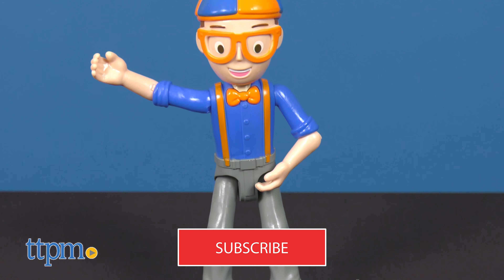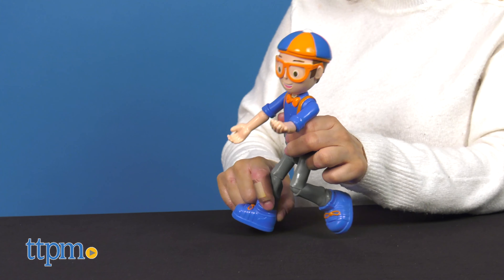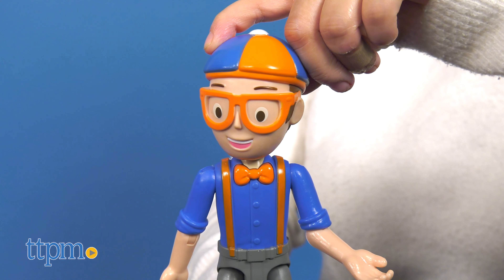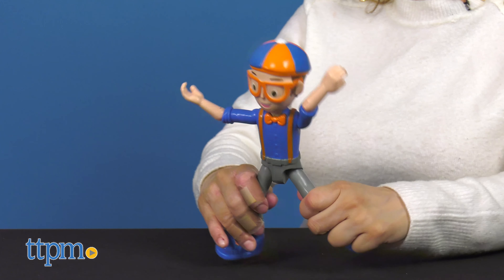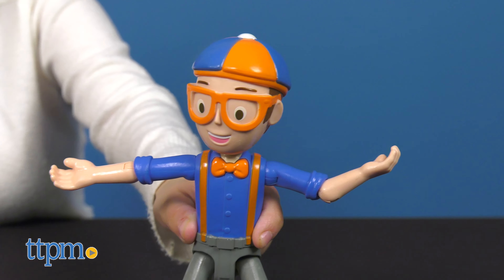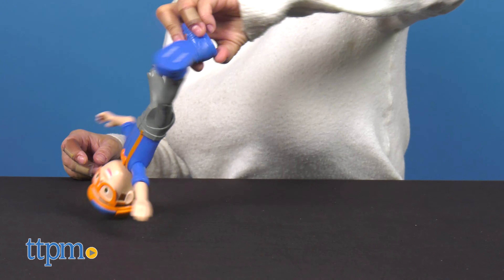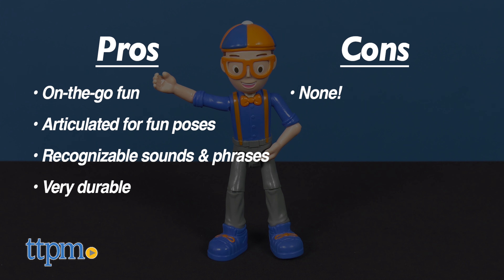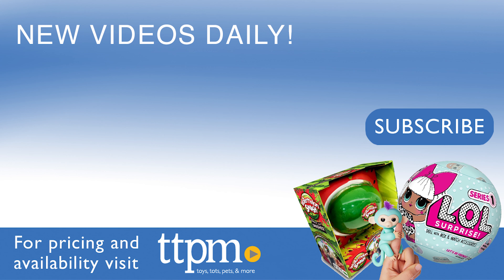Blippi Poseable Feature Figure from Jazwares | Action Figure Toy Review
Time to bring the fun of Blippi straight from the TV into your hands! This Blippi Feature Figure from Jazwares does just that! For full review and shopping info

Product Info: This Blippi Poseable Figure is inspired by the popular children's character, Blippi!